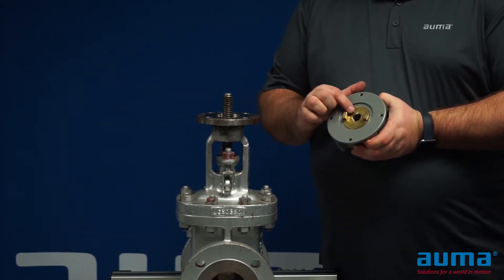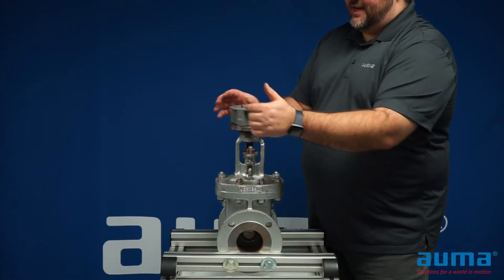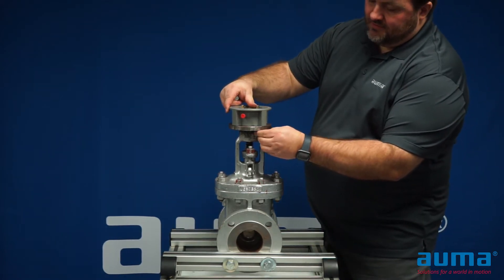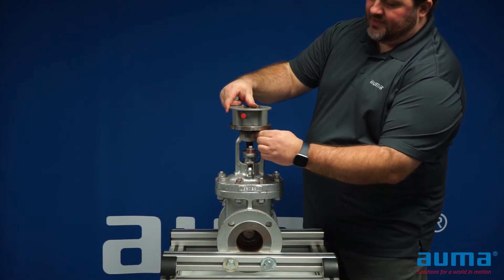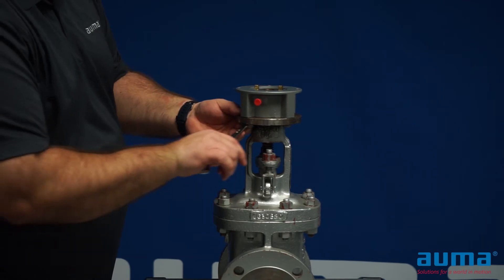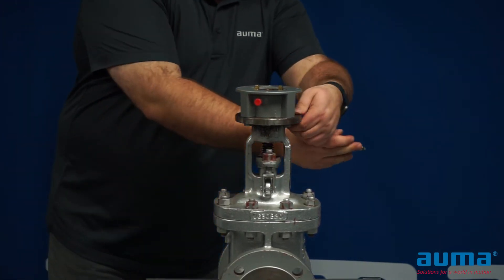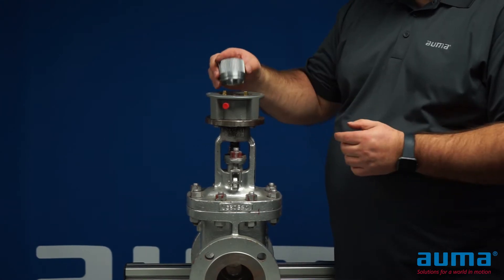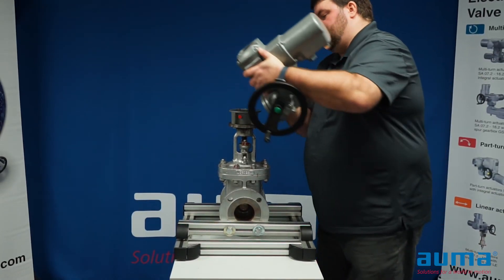AUMA Actuators - Mounting / Installation - SA Rotary Actuator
In this video see how to mount and install a SA Rotary Actuator.

This video is for general guidance, always refer to the operating manual for product specific instruction and safety precautions.

AUMA Actuators, Inc. has been manufacturing valve actuators for more than 50 years and is a major supplier of electric actuators and manual operators to industry.

AUMA electric actuators are capable of operating all types of quarterturn valves (butterfly, ball and plug) and multiturn valves (gate, globe, sluice gate and pinch). AUMA actuators are also widely used to operate dampers (louver, guillotine and diverter). Actuators can be furnished for both open/close and modulating service. Integral motor controls and control accessories are available to interface with a wide variety of plant control systems.

AUMA Actuators, Inc. is headquartered near Pittsburgh, PA. AUMA's Quality System is in compliance with the requirements of ISO 9001. A complete network of sales and service support is available throughout North America. Regional offices are located in the Northeast, Southeast, Midwest, Gulf Coast and West Coast. Representatives and distributors are located throughout the United States, Canada and Mexico.